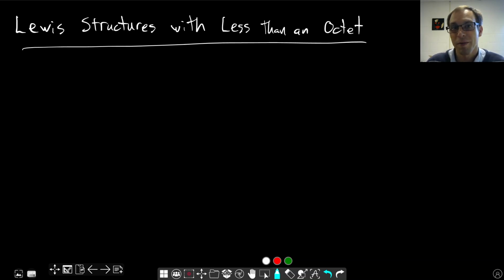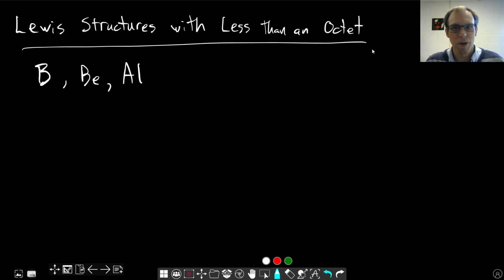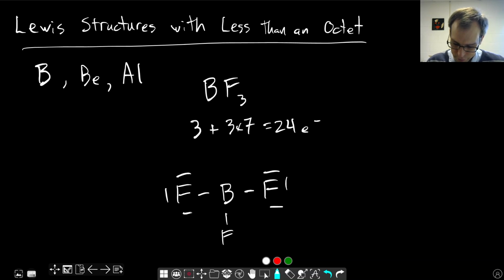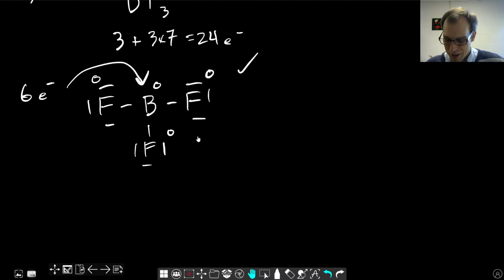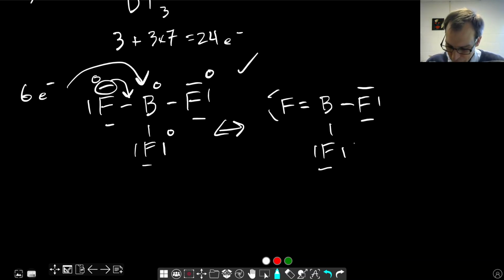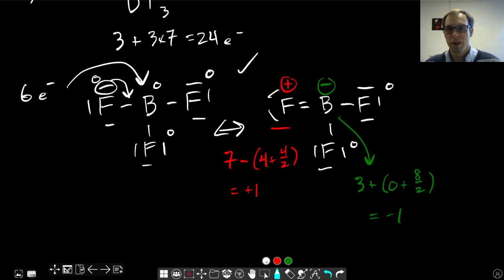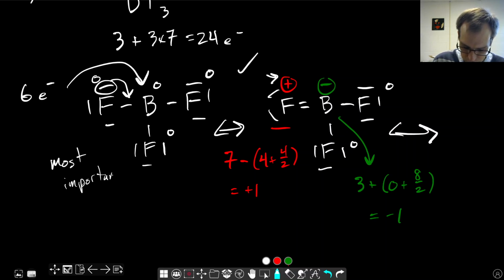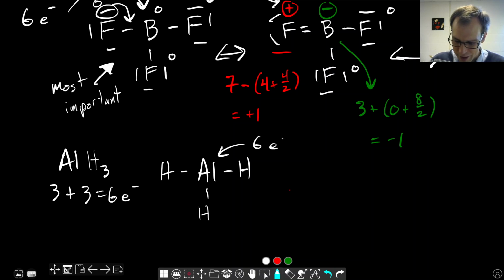Chapter 8: Molecules with Less than an Octet | CHM 103 | 114